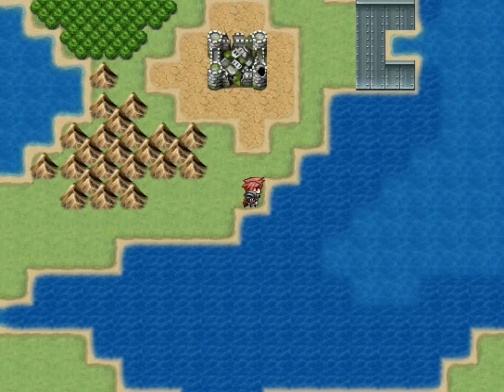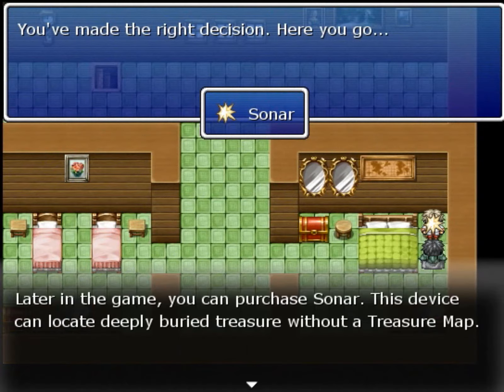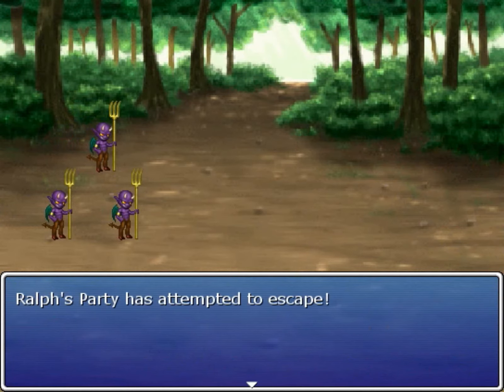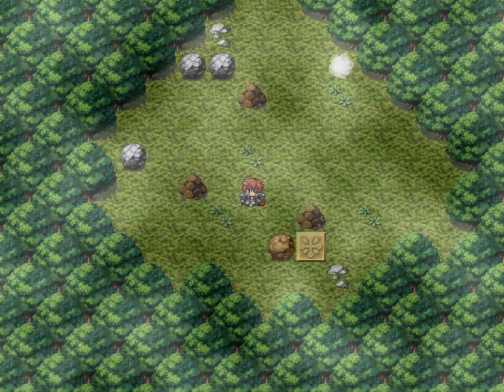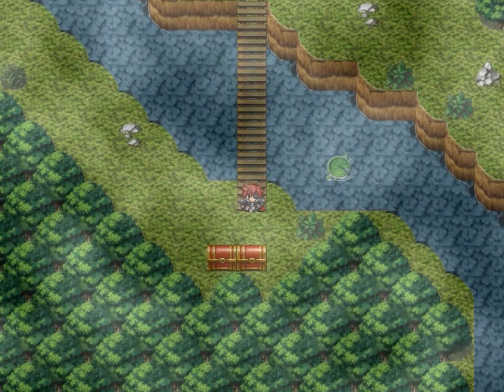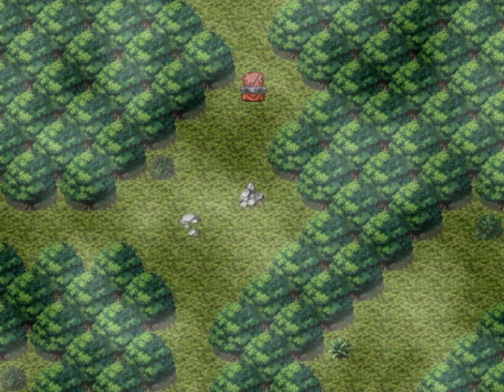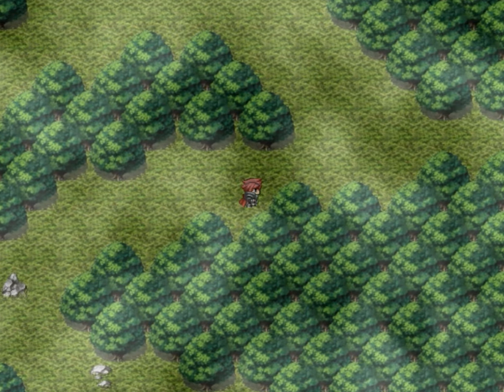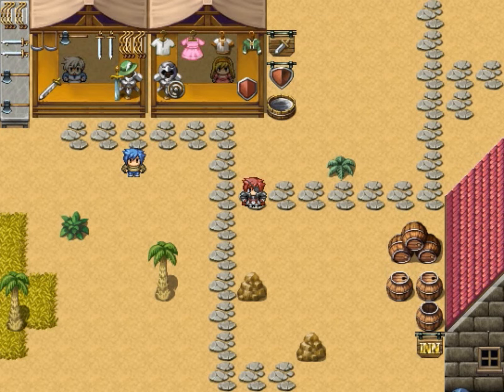Let's Play: Last Dream 5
The game is fully funded now but If you'd would like to help throw some money at them here is the Kickstarter page and their main studio page. If you have no money to give just help get the word out.

For more reviews and videos.